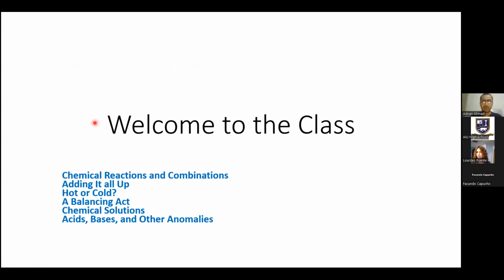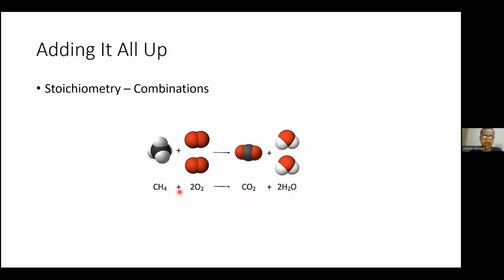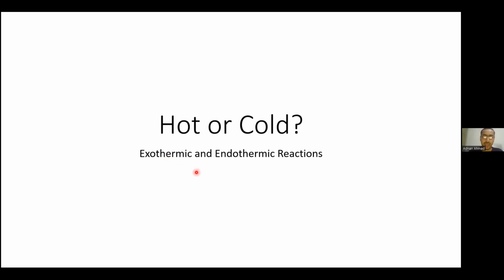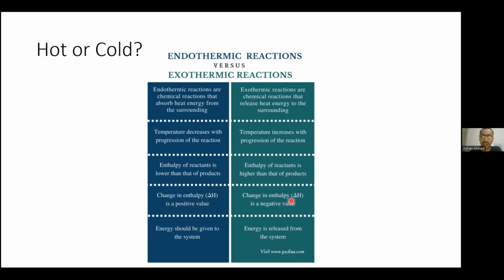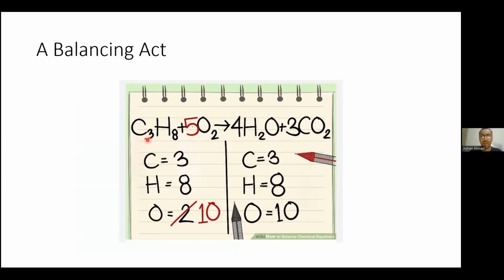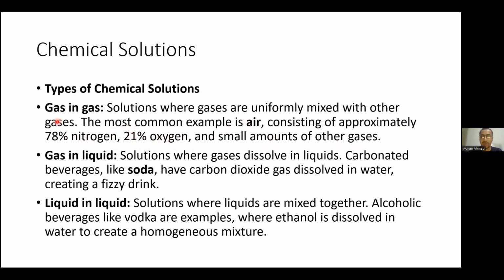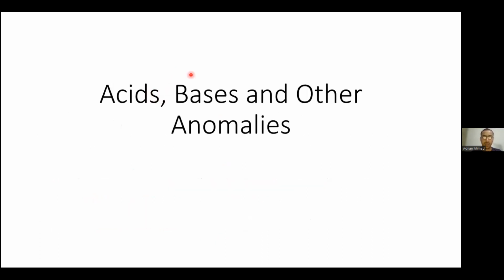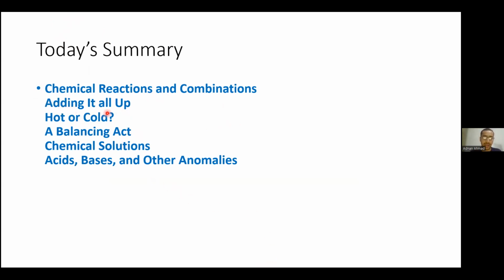Chemistry - Chemical Reactions and Combinations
Summary
This video discusses various topics related to chemistry, including chemical reactions and combinations, balancing equations, exothermic and endothermic reactions, and chemical solutions. It provides explanations, examples, and key concepts for each topic.

Highlights
- Chemical reactions involve the transformation of substances into new substances with different properties.
- There are different types of chemical reactions synthesis, decomposition, combustion, and displacement reactions.
- Balancing chemical equations requires adjusting coefficients to ensure the same number of atoms on both sides of the equation.
- Exothermic reactions release heat, while endothermic reactions absorb heat.
- Chemical solutions are homogeneous mixtures of a solute and a solvent.
- Different types of solutions include gas in gas, gas in liquid, liquid in liquid, solid in liquid, and solid in solid.
- Concentration is a measure of the amount of solute dissolved in a given amount of solvent, commonly expressed in molarity or percentage.

🔬 Bulletpoint Chemical reactions involve the transformation of substances into new substances with different properties.